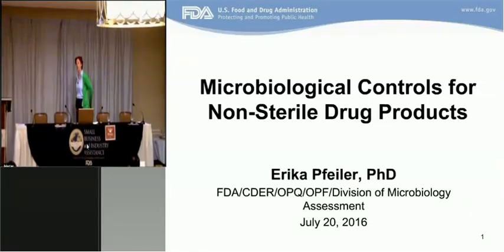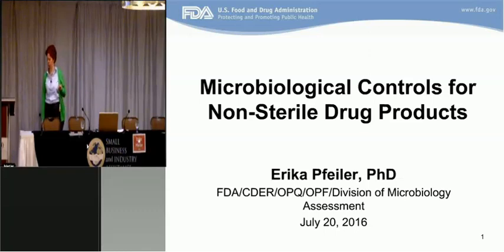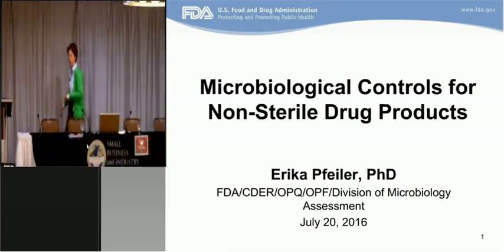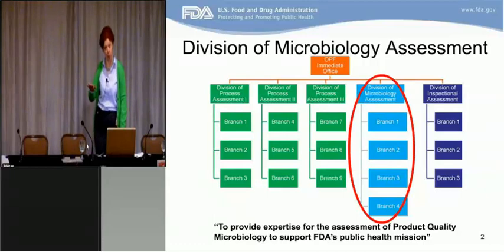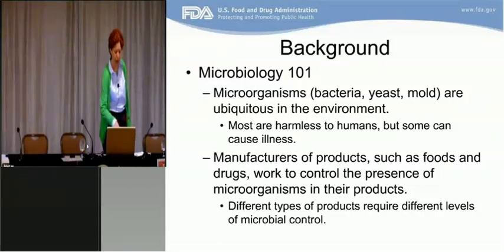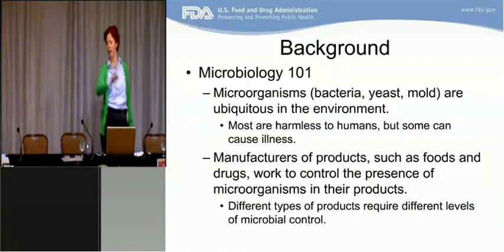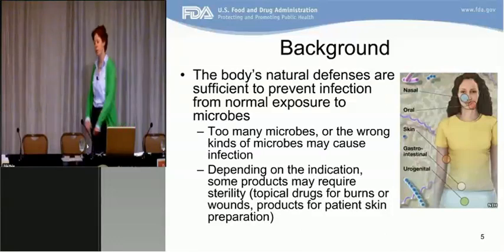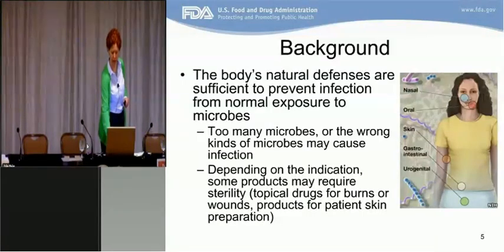Microbiological Controls for Non-Sterile Drug Products by Erika Pfeiler, PhD- FDA Webinar 2016